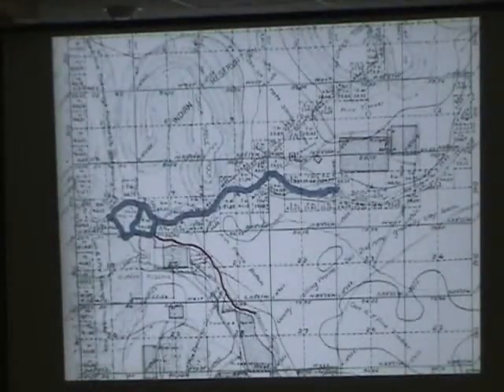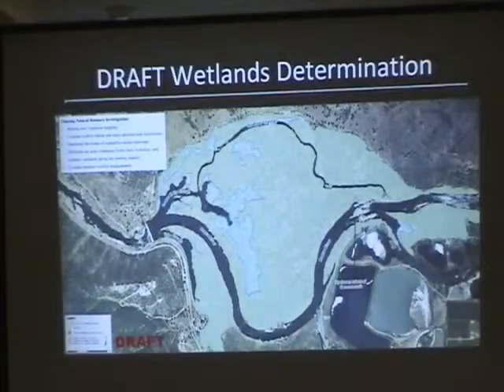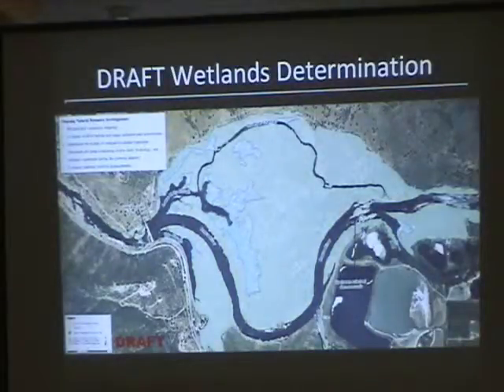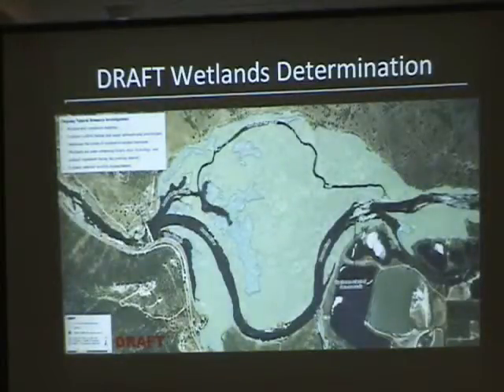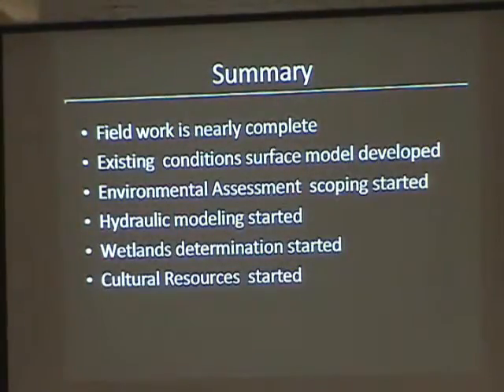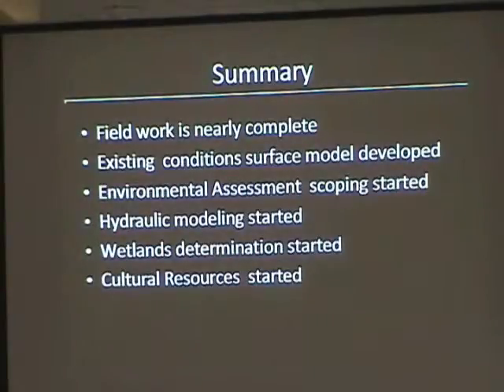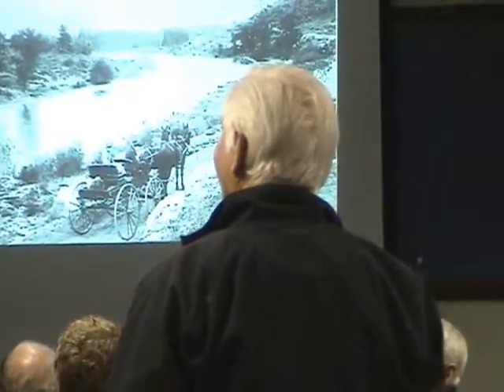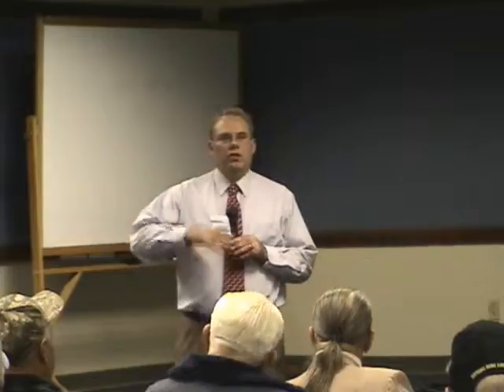Gold Ray Dam (11/12/2009) - Part 5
Jackson County Roads & Parks